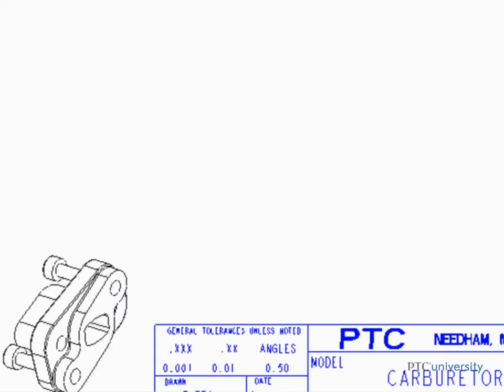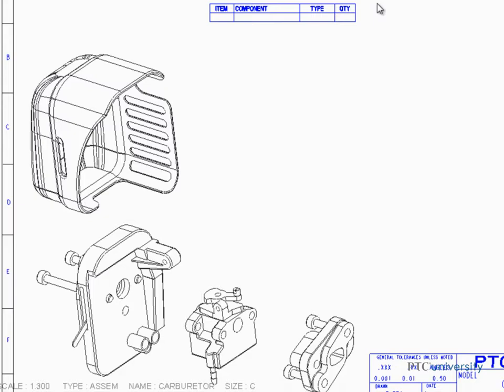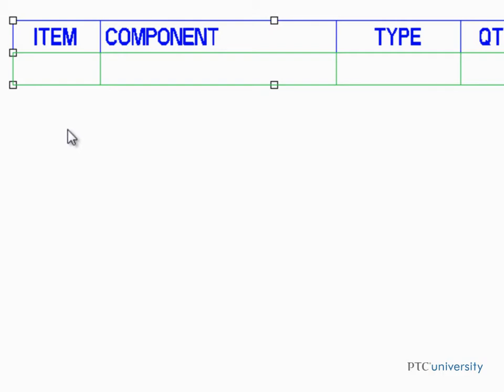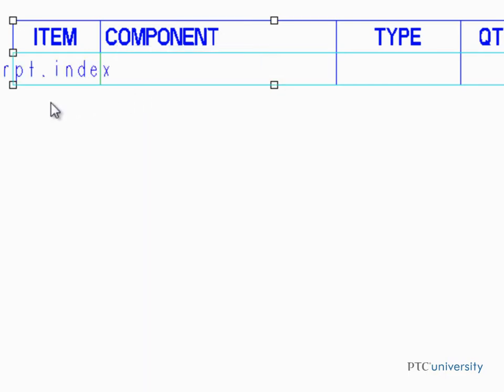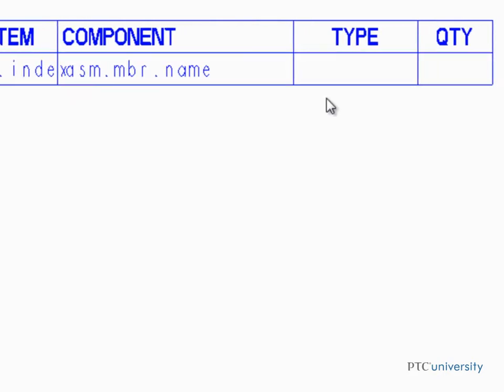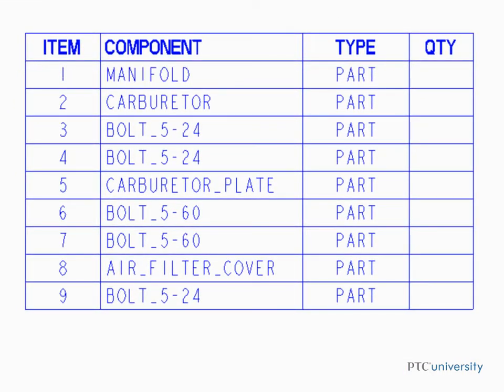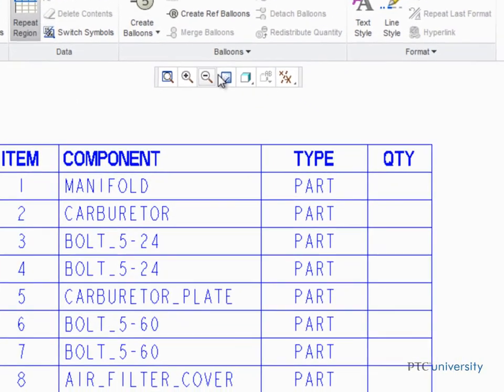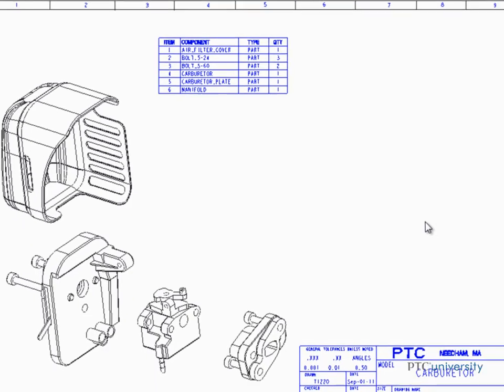Tutorial Creating Report Tables - Creo